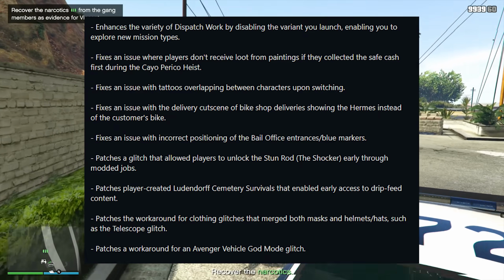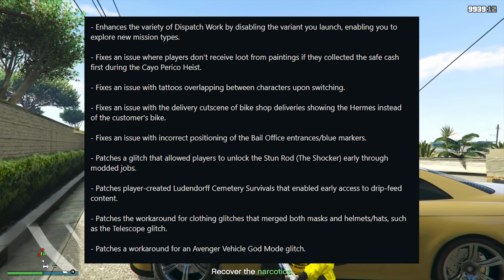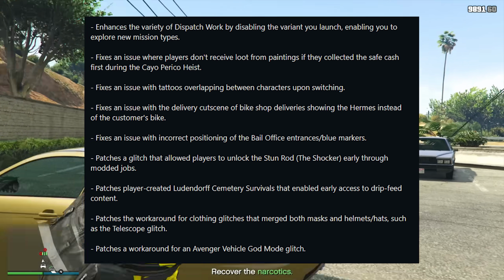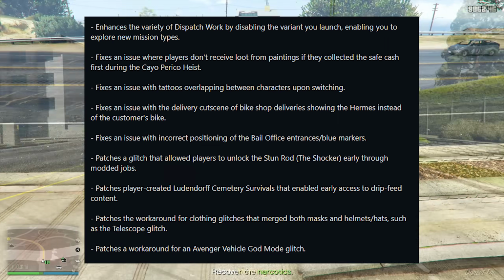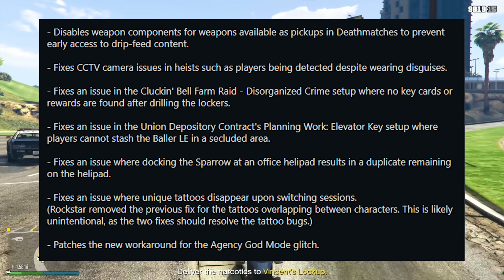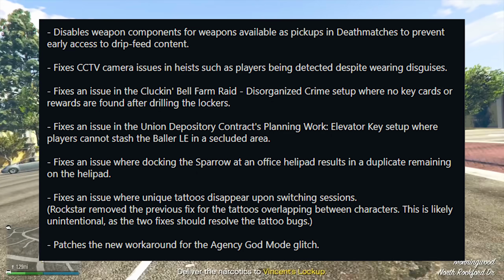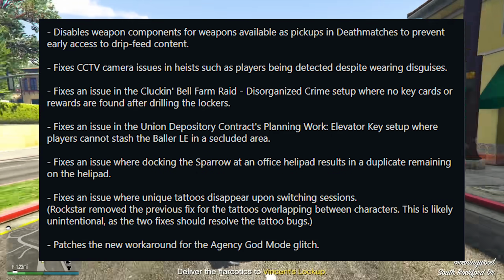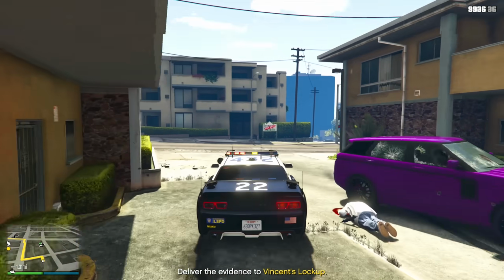Rockstar Finally CHANGED This and Players Arent Happy.. The NEW GTA Online UPDATE! (New GTA5 Update)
In today's video, we're diving deep into the latest GTA Online patches that Rockstar has stealthily rolled out. From critical gameplay fixes in the Cayo Perico Heist to the unexpected changes that have sparked quite the uproar within the community, especially concerning our cherished clothing glitches. We'll explore how these updates affect your gameplay and why some of these changes have left players less than thrilled. Rockstar seems to be taking a double-edged sword to both bugs and beloved exploits, but not all fixes are sitting well with the community. Whether it's enhancements to Dispatch Work, tweaks to stealth mechanics in heists, or the clampdown on popular glitches like the Telescope glitch, we cover it all. How do these updates reshape your in-game strategy? What can we expect in future patches? We're breaking down everything you need to know about the latest GTA Online updates.

👉🏻 This is INSANE.. The BEST WAYS To Make Money SOLO After UPDATE in GTA Online (GTA5 Fast Money)

👋🏻  ADIOS AMIGOS!

©️ Rockstar Finally CHANGED This and Players Arent Happy.. The NEW GTA Online UPDATE! (New GTA5 Update) Video Uploaded by Hazard